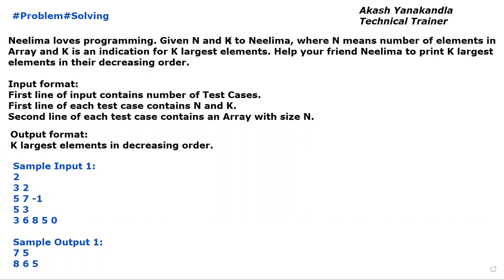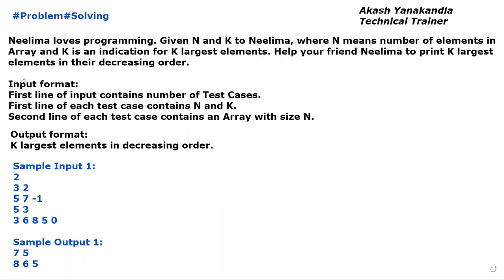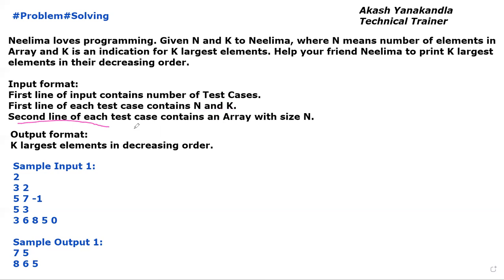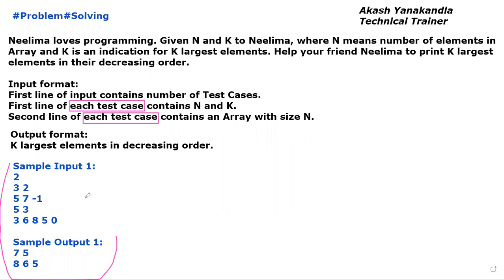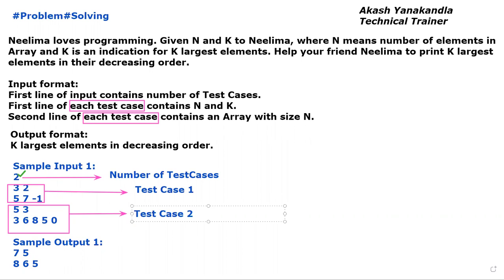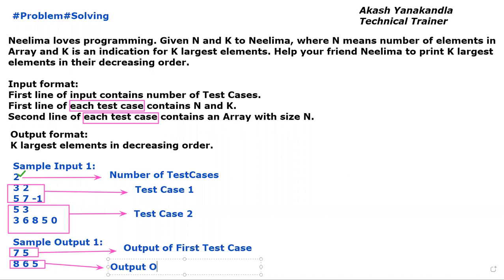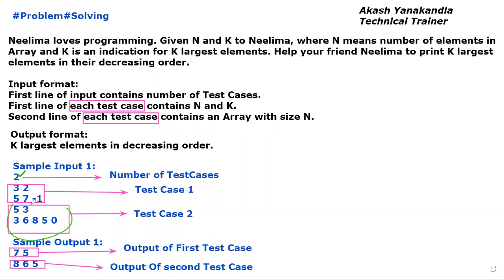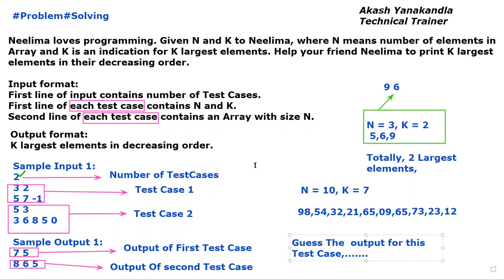Problem Statement: Neelima Loves Programming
Problem statement is Neelima Loves Programming. Help Neelima to achieve the task...
In the next video, will discuss about Logic as well as the code